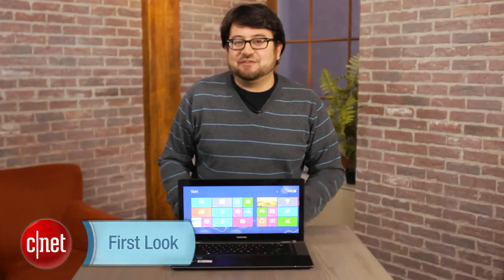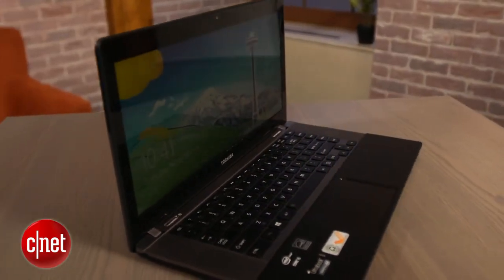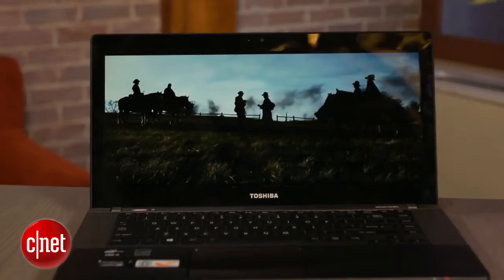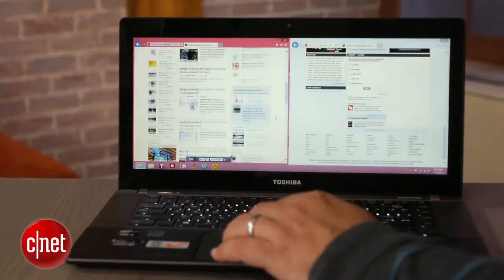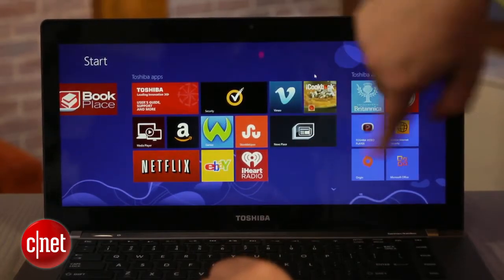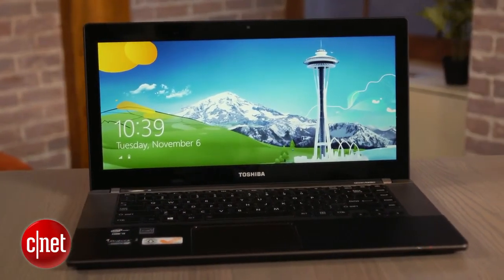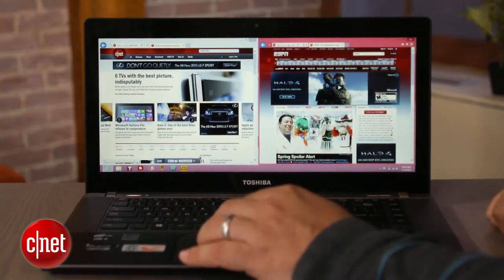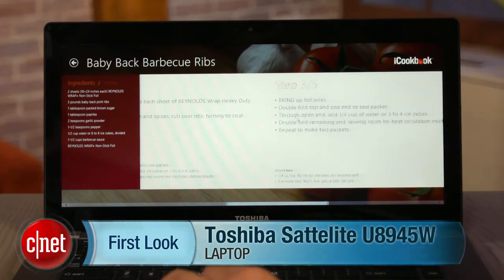Toshiba Satellite U8945W Review